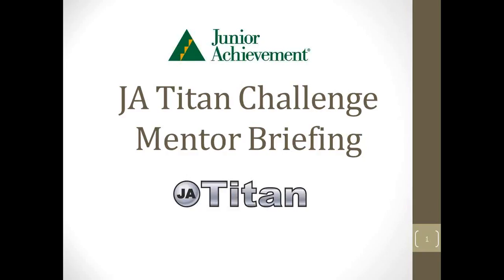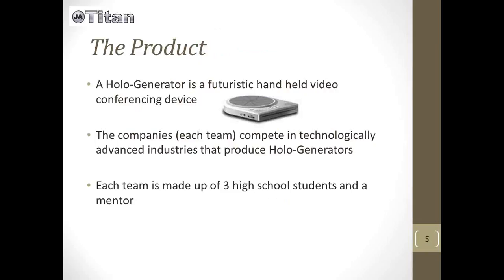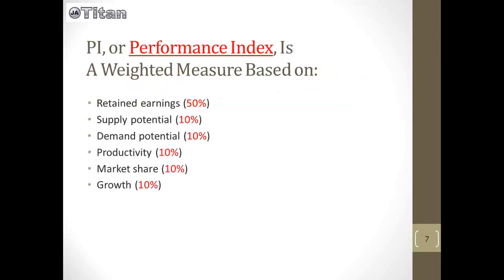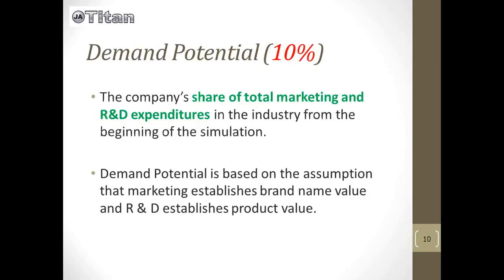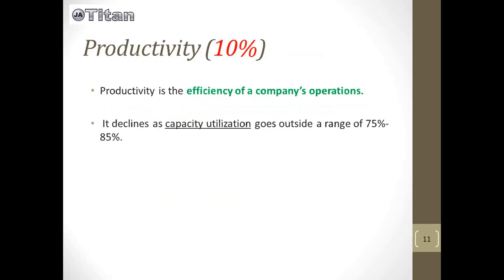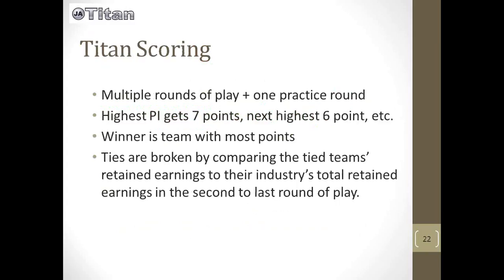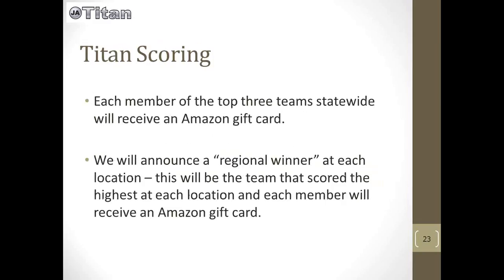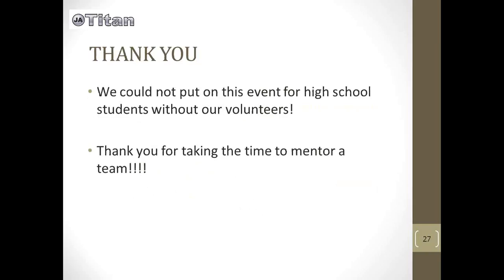JA Titan Challenge Key Terms & Scoring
This video describes some key terms related to the 11th Annual Junior Achievement Titan Challenge taking place on Wednesday, February 15th, 2017. It also provides an overview of how teams will be scored in each round.